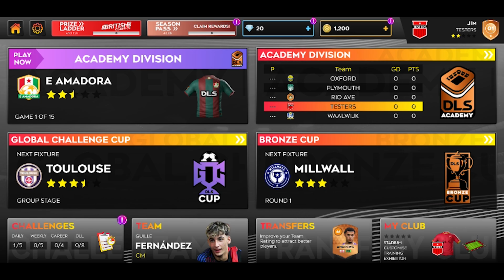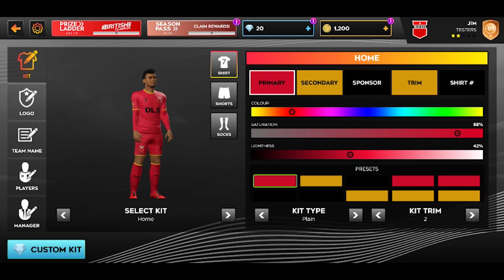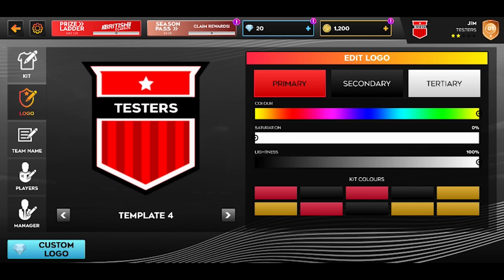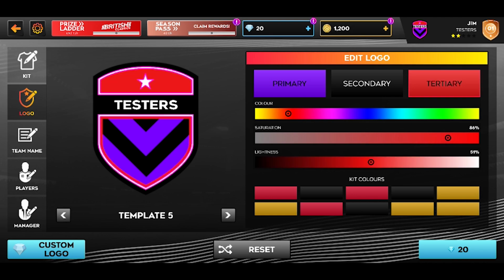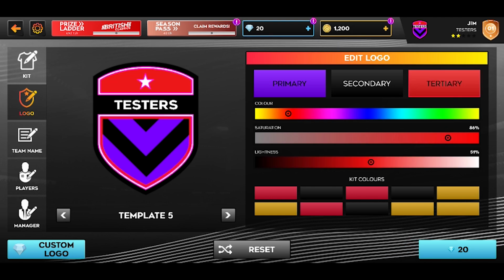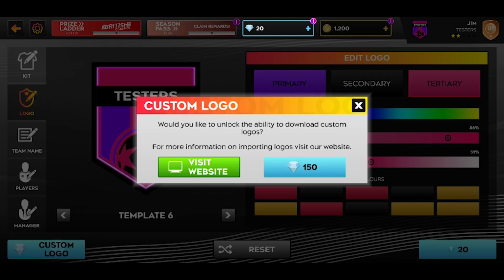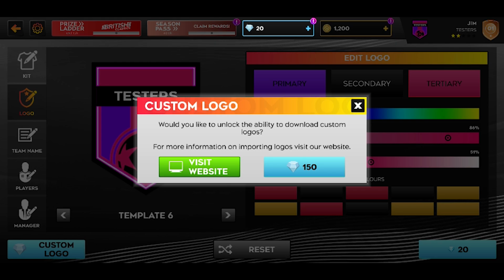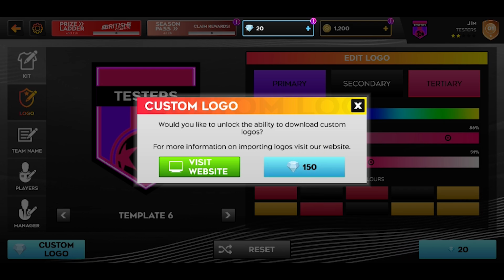How To Change Logo In DLS